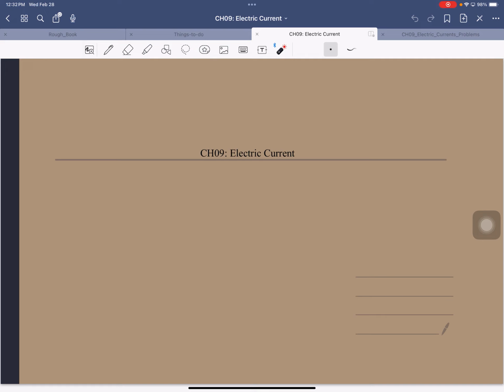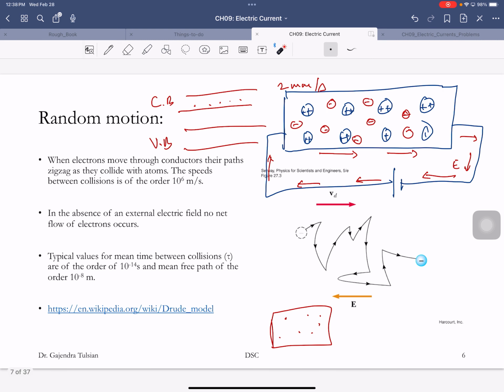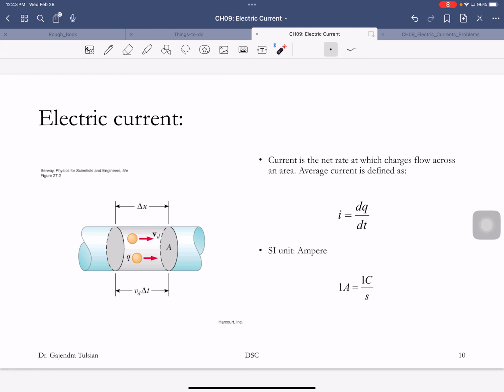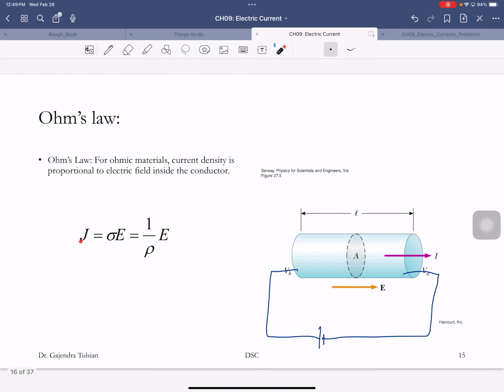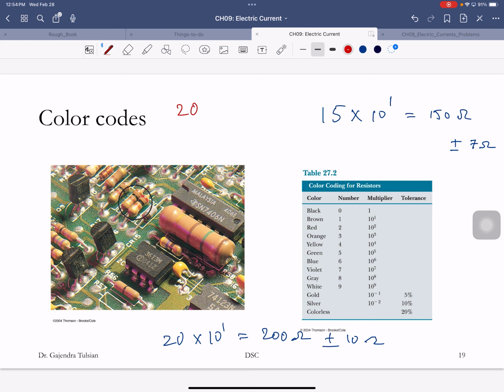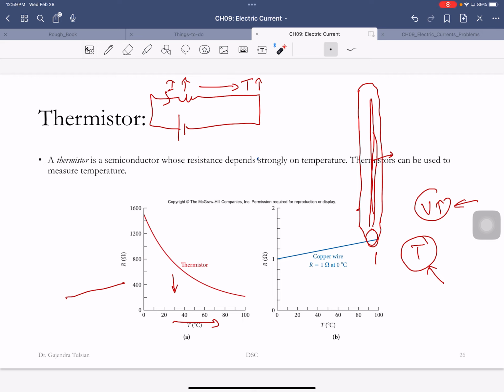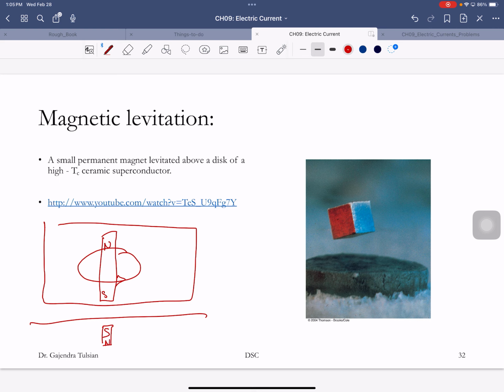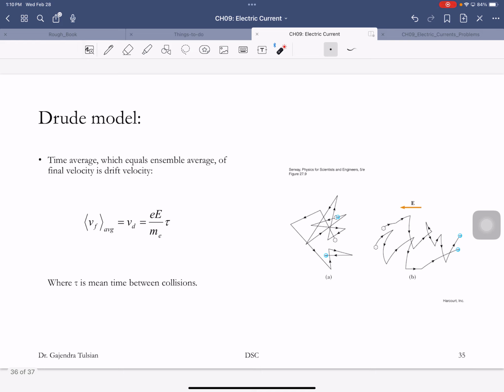CH09 Electric Currents SP24